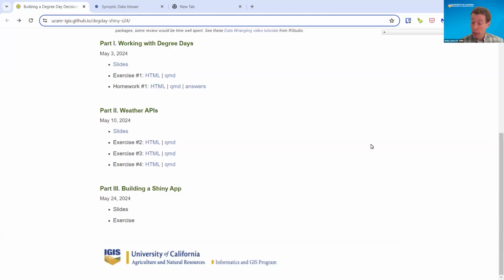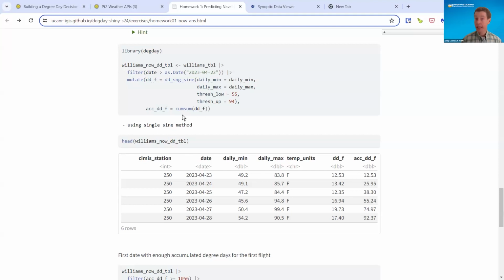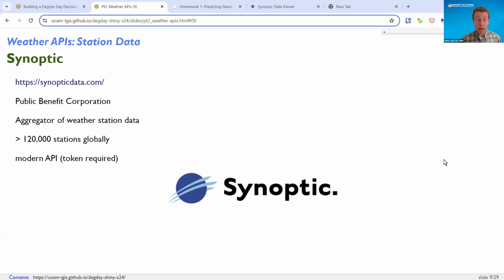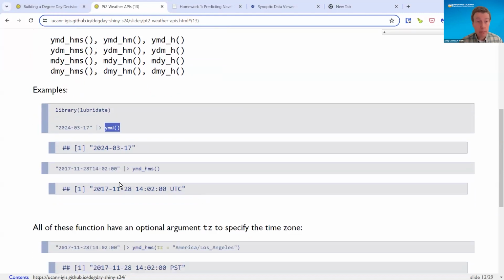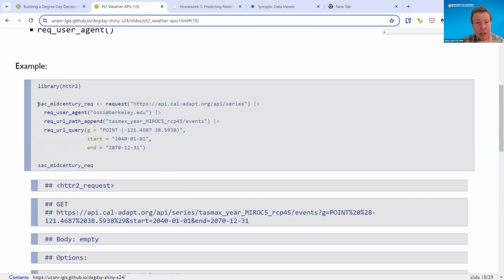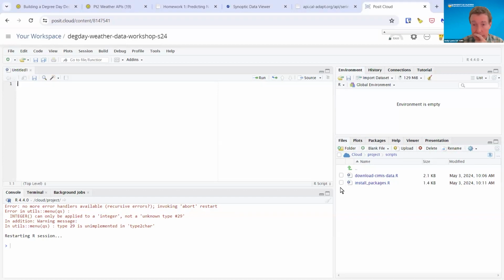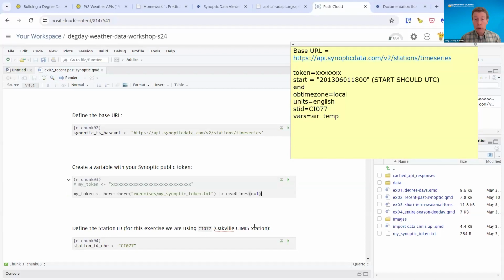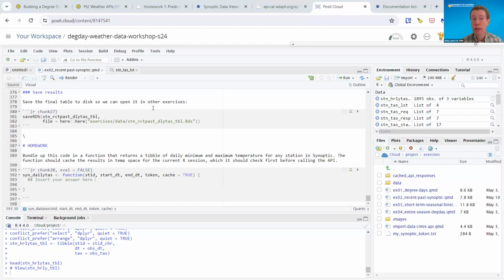Building a Degree Day Decision Support Tool in R Part 2 of 3: Weather APIs